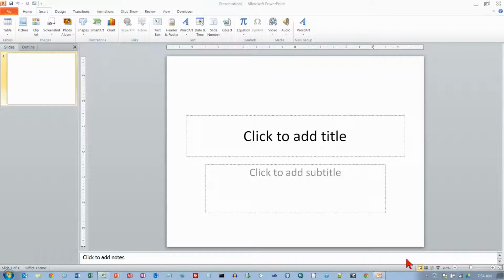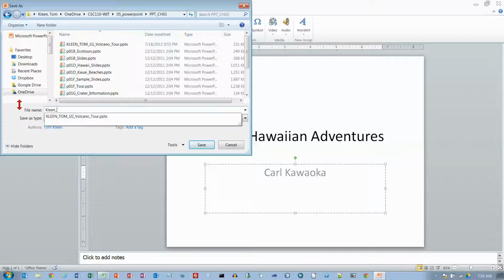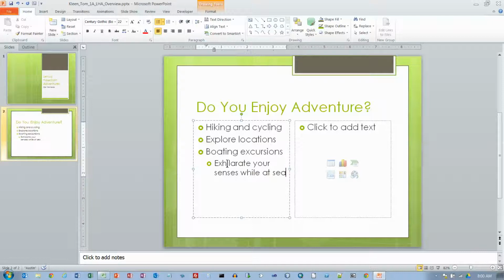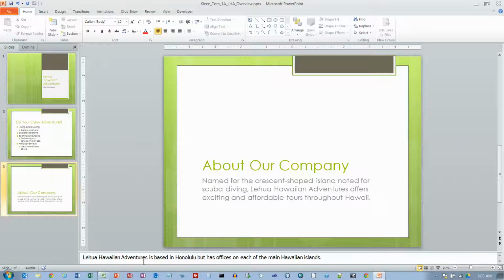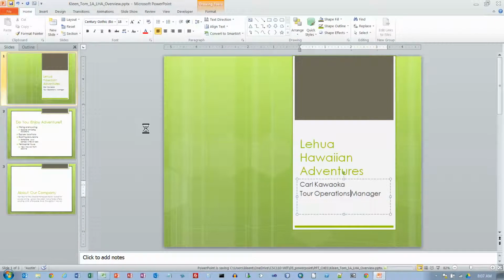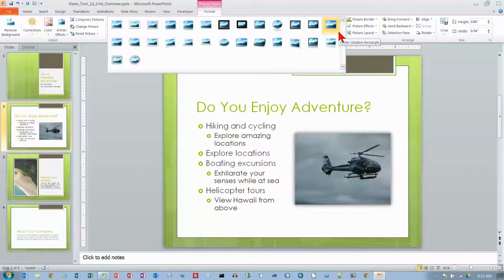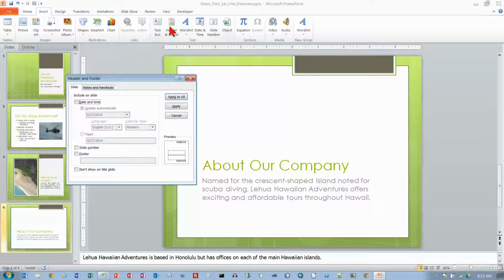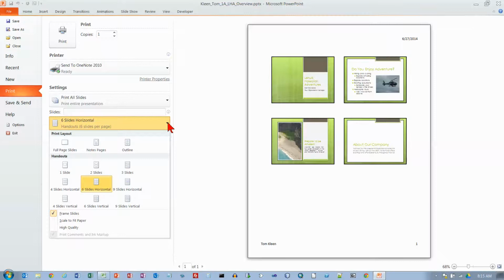Go! PowerPoint 2010, Project 1A, Part 01 of 1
This leads the viewer through Project 1A in the PowerPoint section of the Go! Office 2010 textbook. Part 1 of 1.